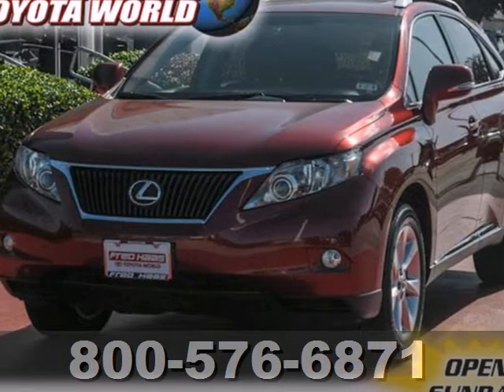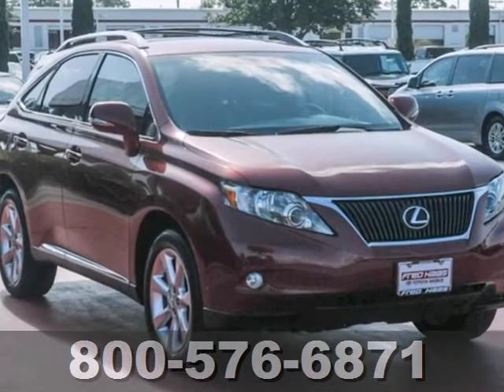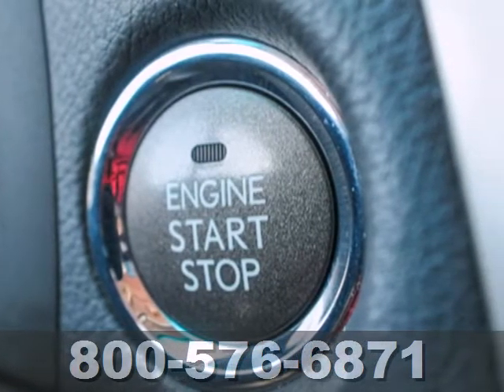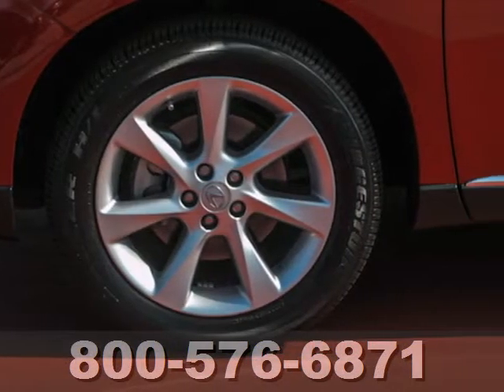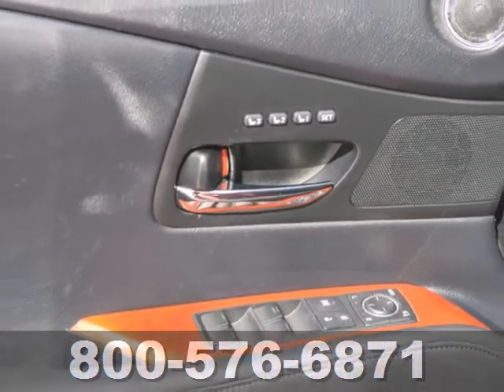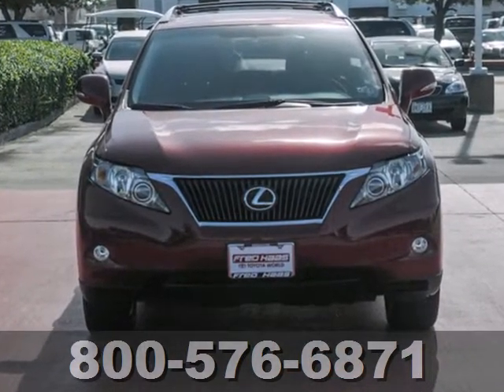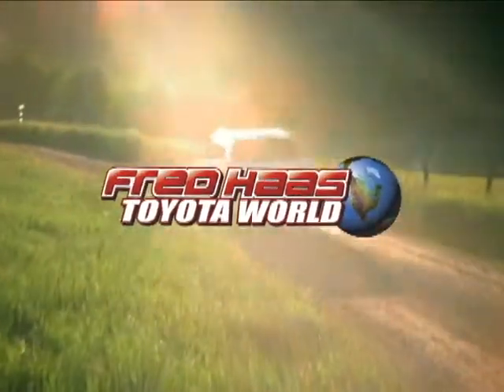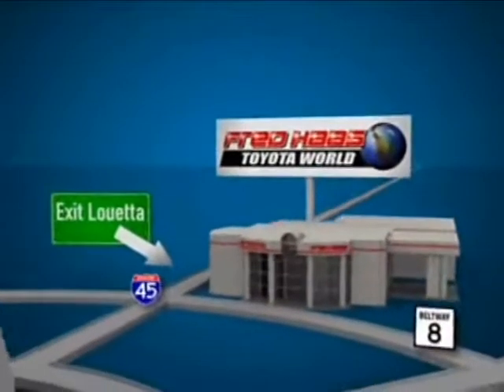2011 Lexus RX 350 B2003749T in Katy Sugarland, TX 77373 - SOLD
SOLD - If you are looking for real value on a great used car, Fred Haas Toyota World invites you to come in and test drive this 2011 Lexus RX 350, stock# B2003749T. We are conveniently located near Katy Sugarland, TX and known for our great selection, reliability and quality. Come take a look at this 2011 Lexus RX 350 today.

20400 I-45 North
Katy Sugarland TX, 77373